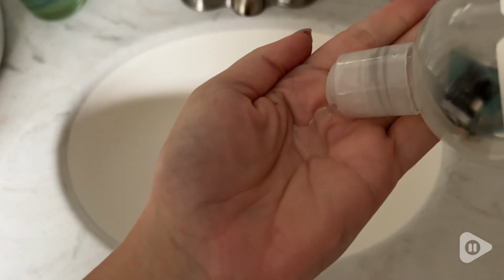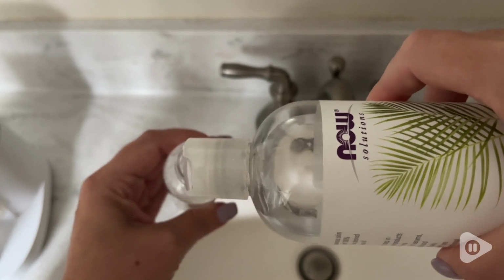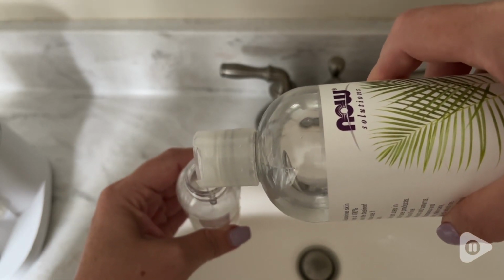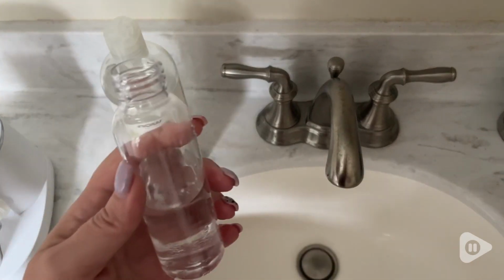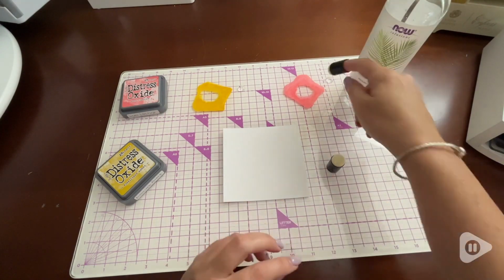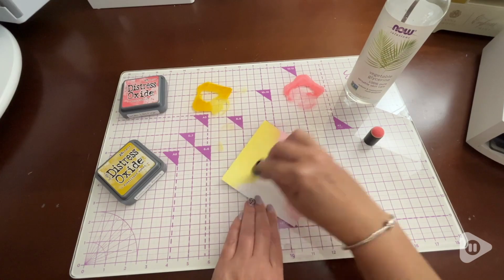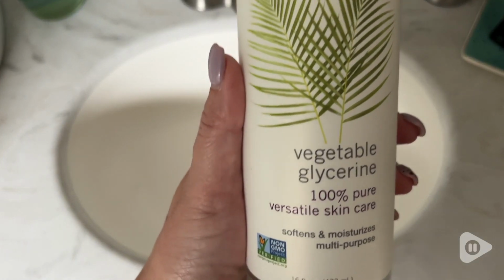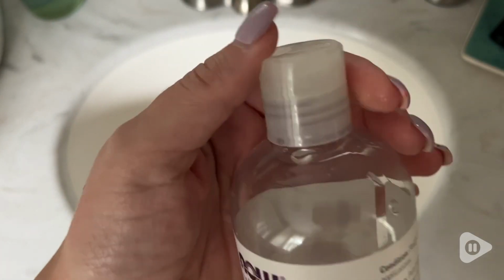NOW Solutions Vegetable Glycerin | Our Point Of View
NOW Solutions Vegetable Glycerin

(Commissionable Links)

MULTI-PURPOSE AND VERSATILE SKIN CARE: Pure vegetable glycerin is an outstanding moisturizer and skin cleanser that also provides softening and lubricating benefits
SOFTENS AND MOISTURIZES: It’s easily soluble in water, making it suitable for use in all of your favorite cosmetic applications
SINGLE INGREDIENT: Pure vegetable glycerin has a long shelf life and does not easily oxidize
GMP Quality Assured: NPA A-rated GMP certification means that every aspect of the now manufacturing process has been examined, including our laboratory/testing methods (for stability, potency, and product formulation)
Packaged in the USA by a family owned and operated company since 1968
During the summer months products may arrive warm, but Amazon stores and ships products in accordance with manufacturers' recommendations, when provided.